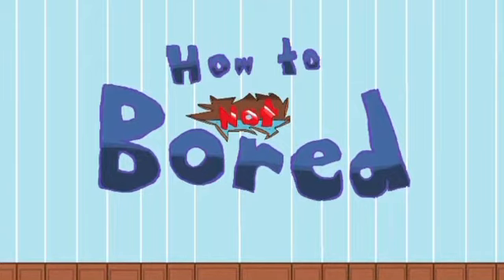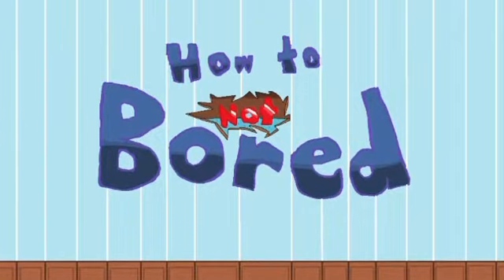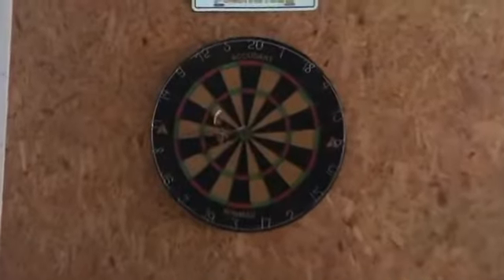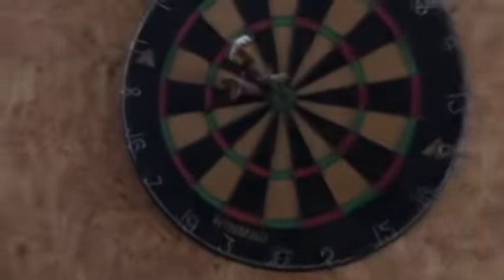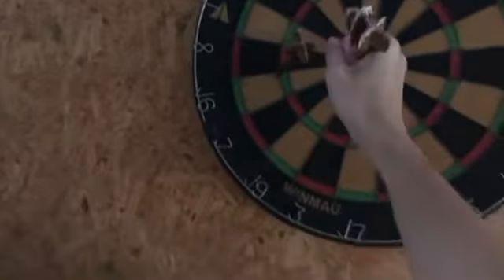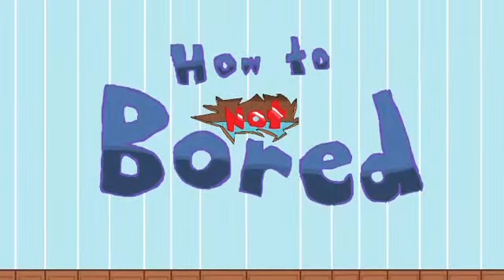How to Not Bored Episode 3: The wonders of a water bottle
Water Bottles may seem wasteful at first once finished off. But you will find out that it has more uses than it seems.